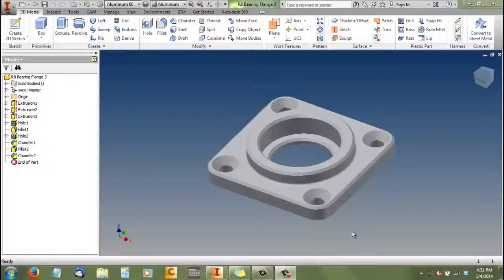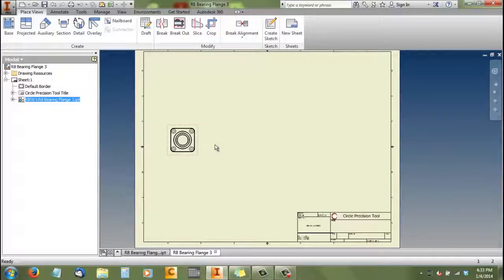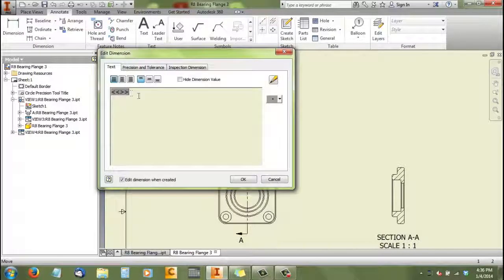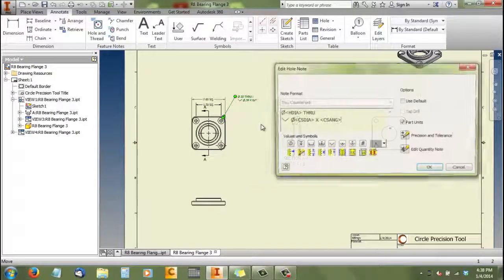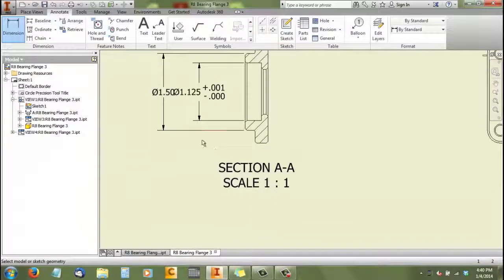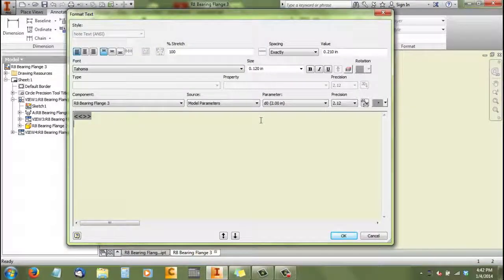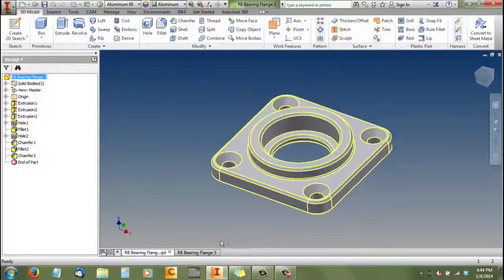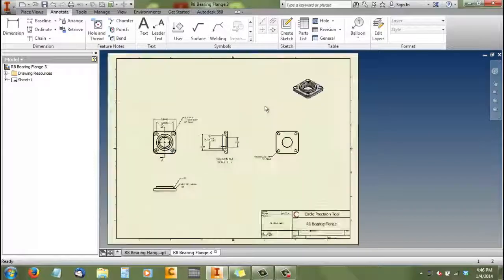Manufacturing a simple mechanical part #2: Making a drawing.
Second video produced by Circle Precision Tool about manufacturing simple mechanical parts. This video demonstrates how to make a drawing in AutoDesk Inventor.